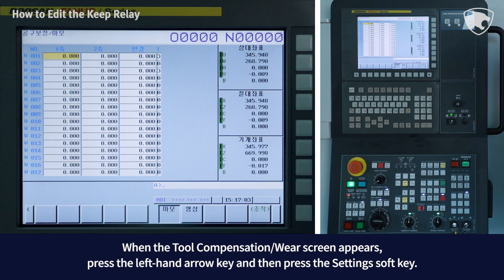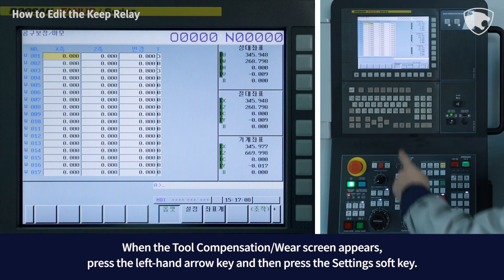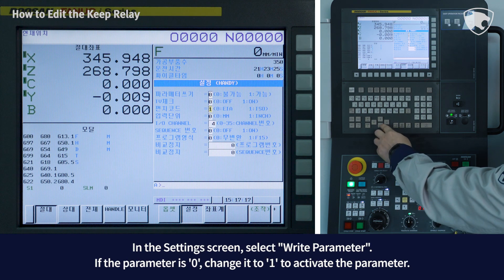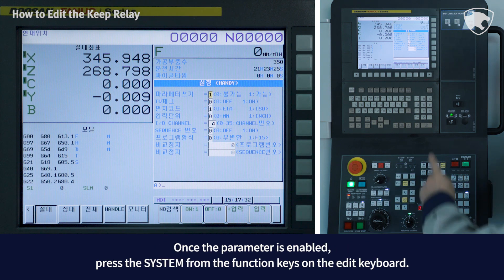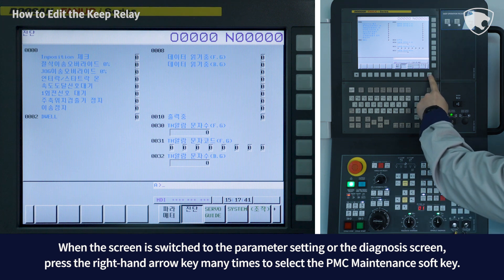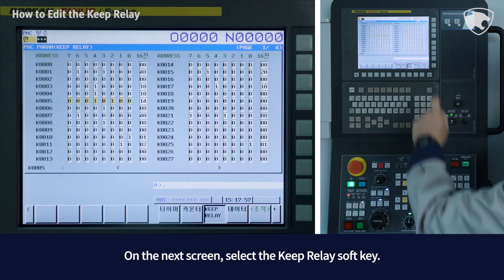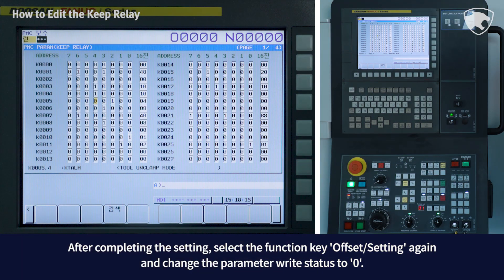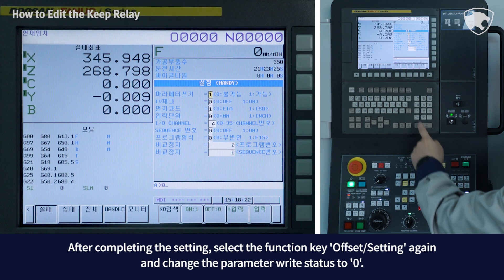Get to know how to change the Keep Relay!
Do you know how to change the Keep Relay correctly?
You can change it by yourself but it may cause the machine to malfunction.
Let's follow the instructions with Doosan Machine Tools!